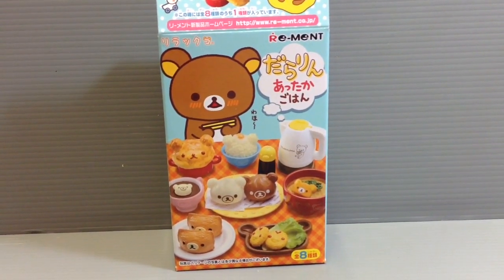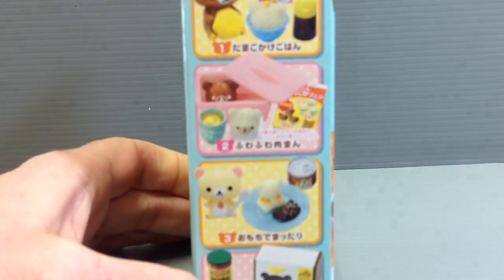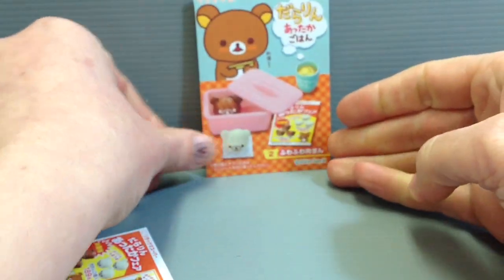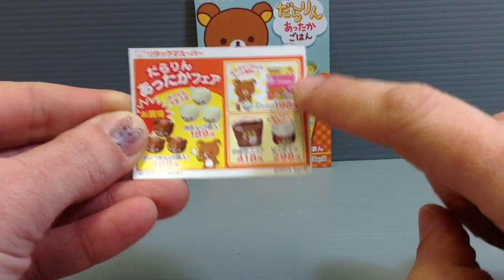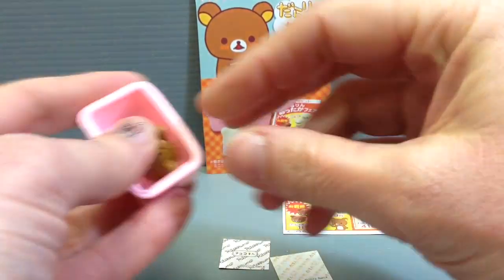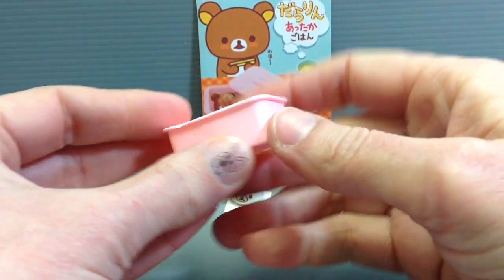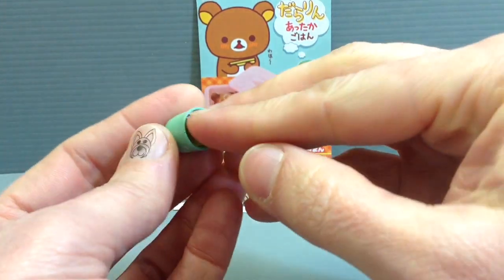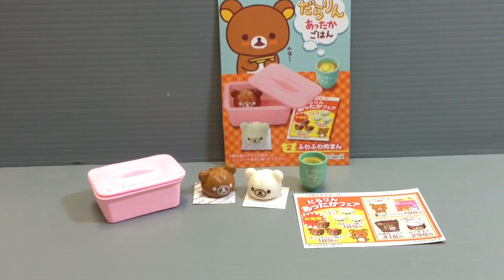Re-Ment Rilakkuma Warm Foods Miniatures #02